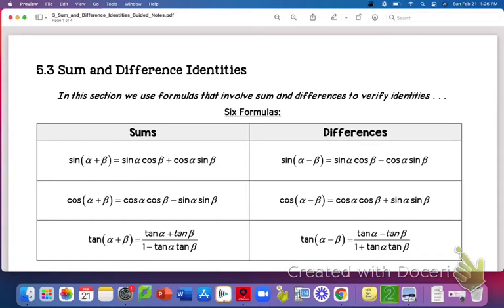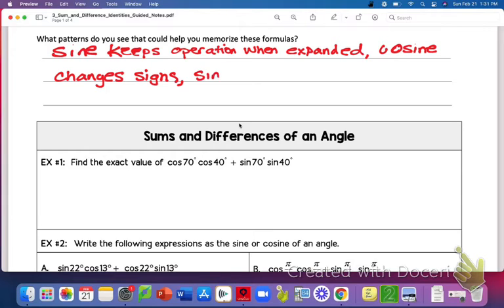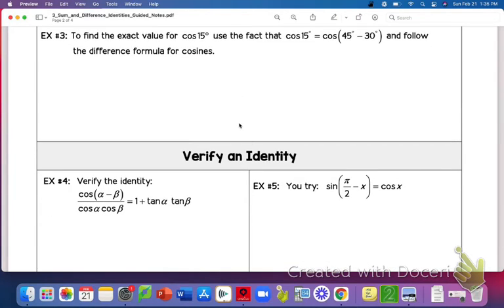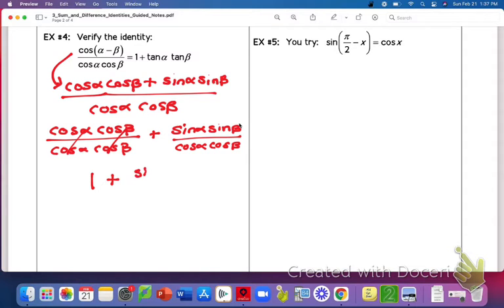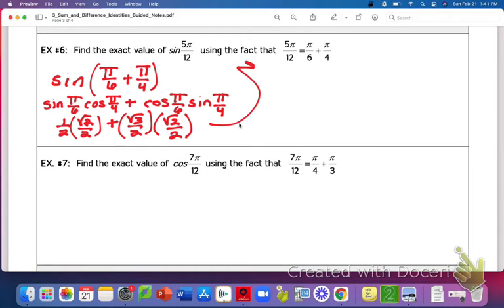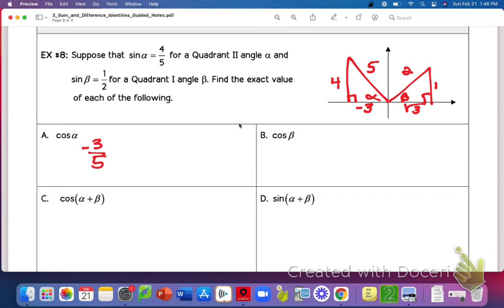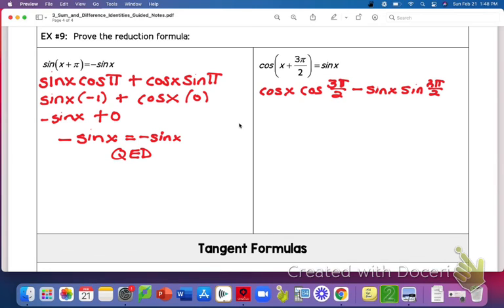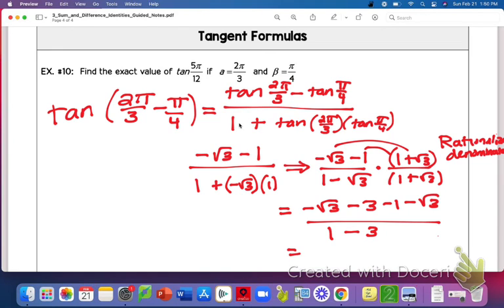Section 5.3 Notes H. PreCalculus